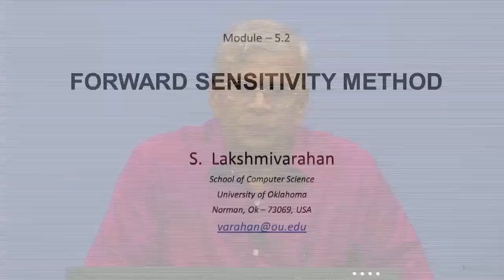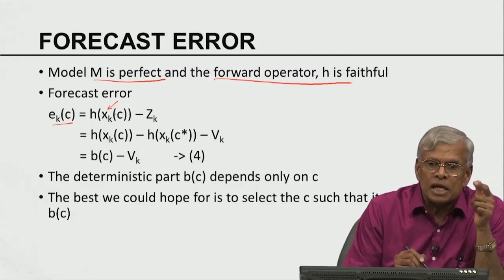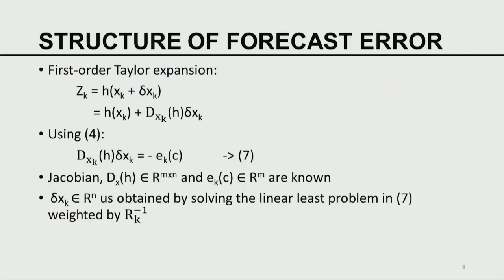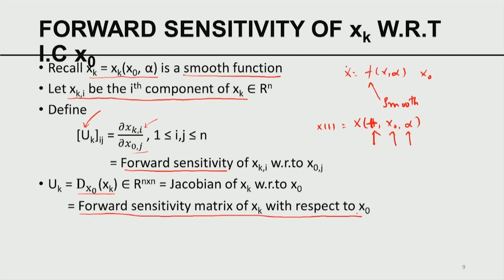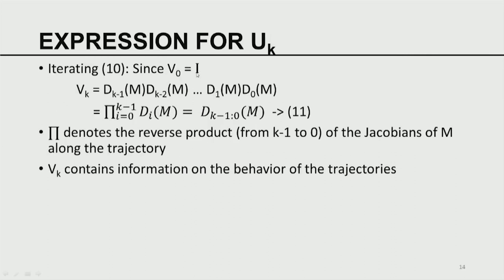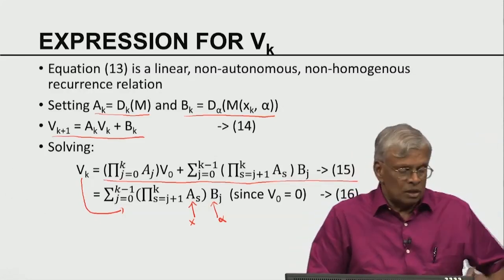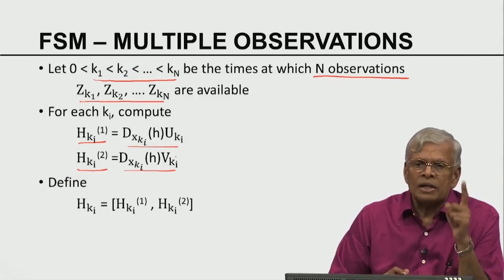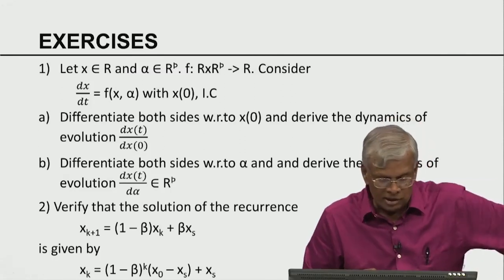Forward sensitivity method